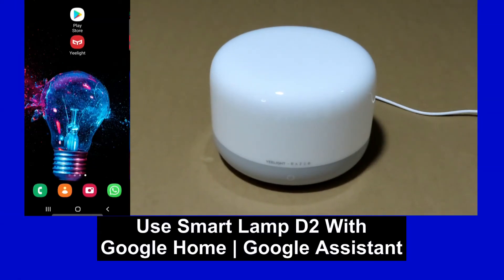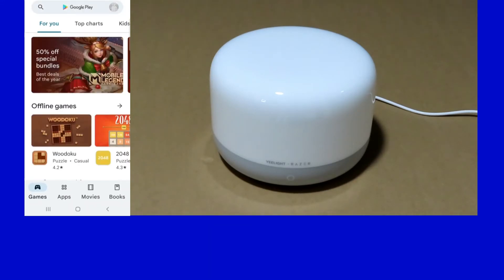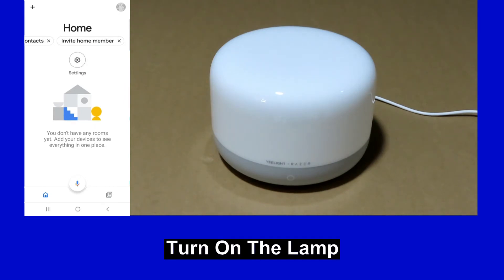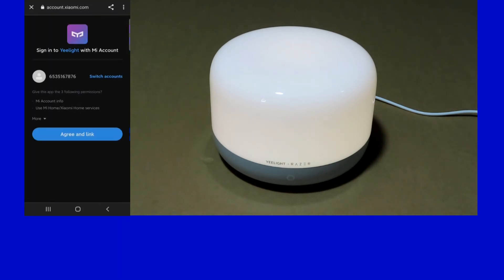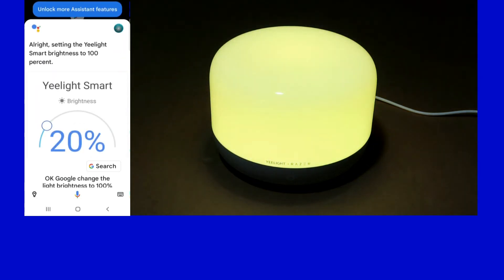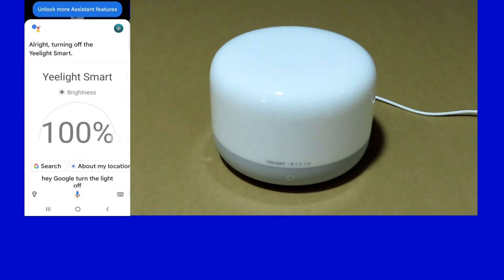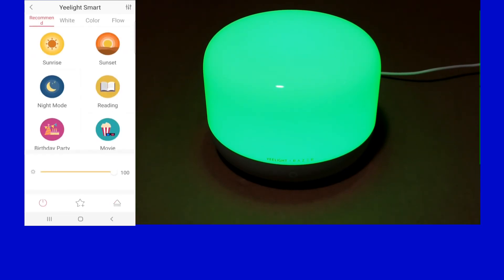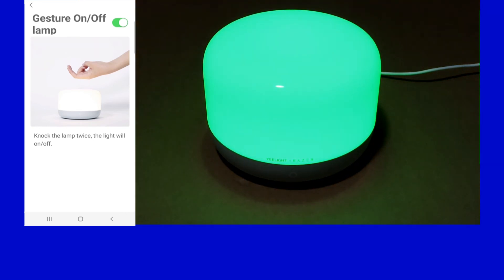Yeelight LED Smart Lamp D2 : Connect & Use Google Home Assistant & Gesture feature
This tutorial shows how to link the Yeelight LED Smart Lamp D2 for use with
Google Home Assistant.

The Smart Lamp is already connected to the network with Yeelight app.

Jump to Topics:
1. Connect to Google Home Assistant @ time 1:00
2. Using Gesture feature @ time 4:00